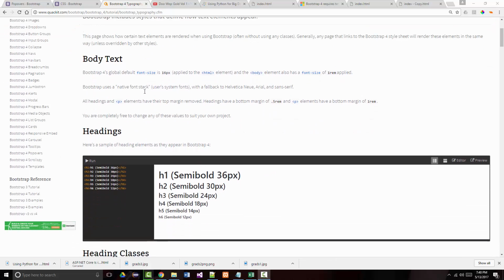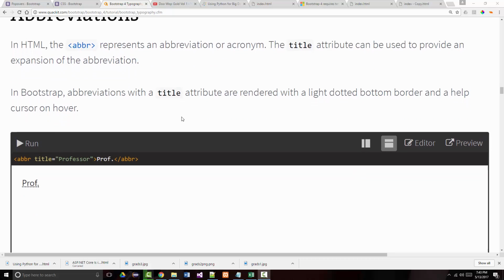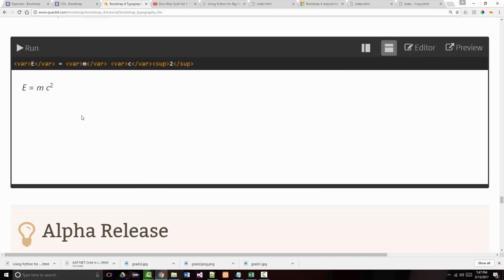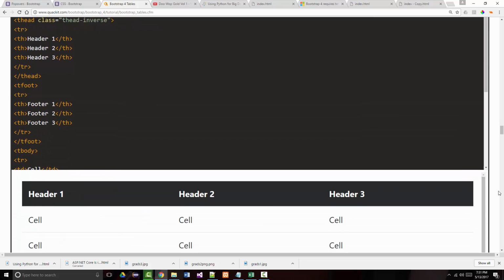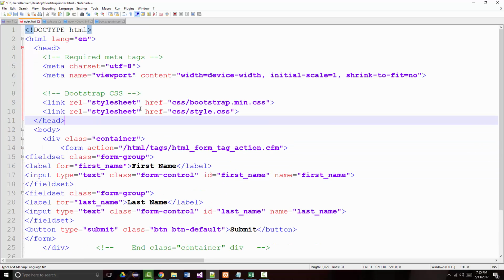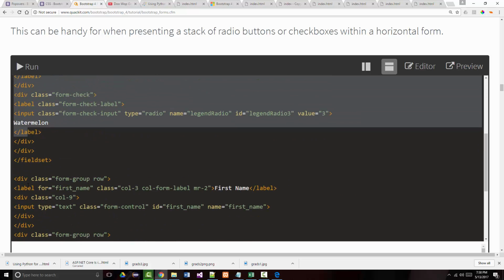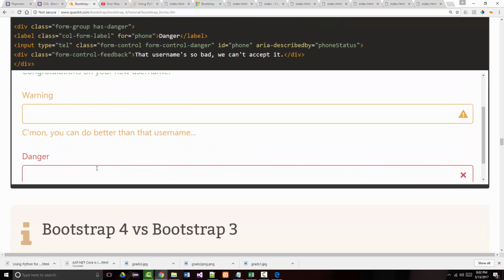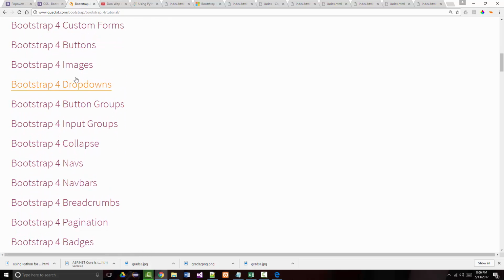AWD1000 - Quackit Bootstrap Tutorial - Part02